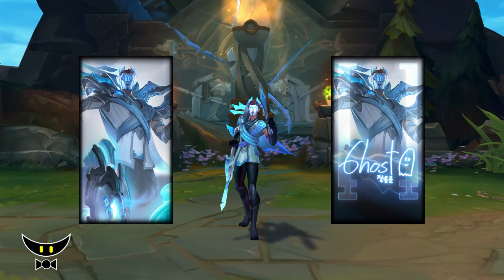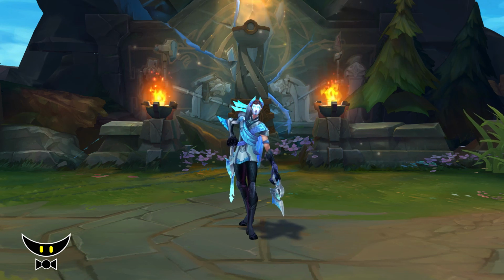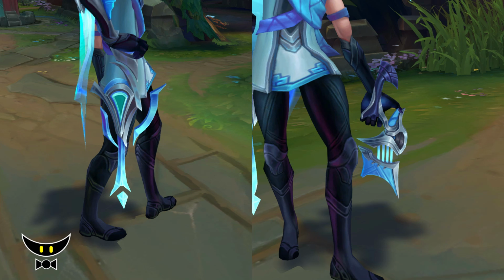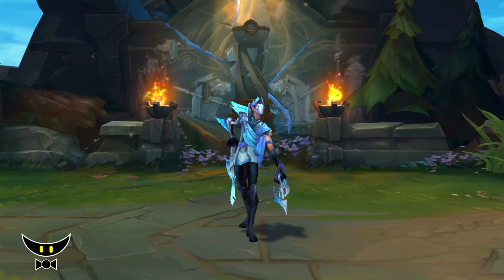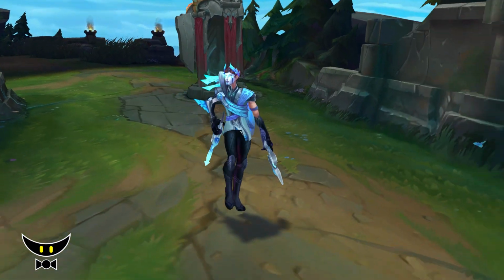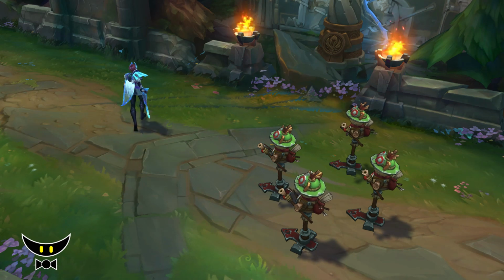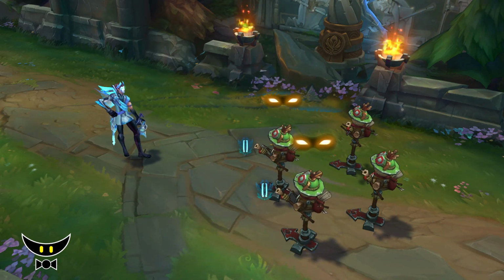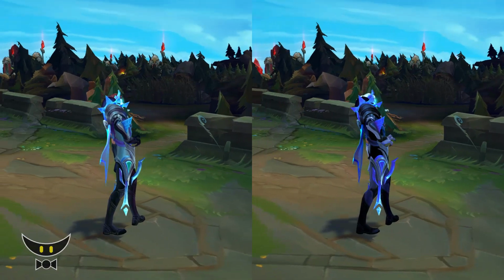Before You Buy DWG Jhin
Welcome to DWG Jhin Skin Review!

What are your thoughts about this skin?

00:00 Intro
00:13 Splash Art
01:05 In-Game Model
02:12 Emotes
02:55 Recall
03:08 Recall Dropdown Animation
03:17 Death Animation
03:29 Revive Animation
03:36 Takedown
03:46 VFX & SFX (Abilities)
04:48 Abilities
05:43 Short Chroma Showcase
06:04 Conclusion
06:29 Outro